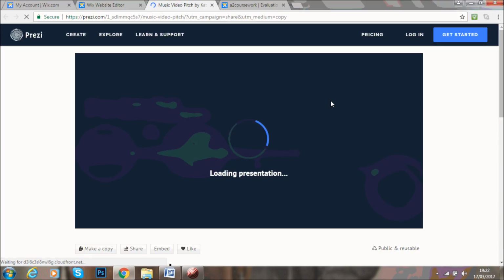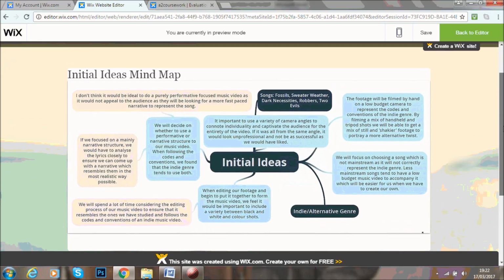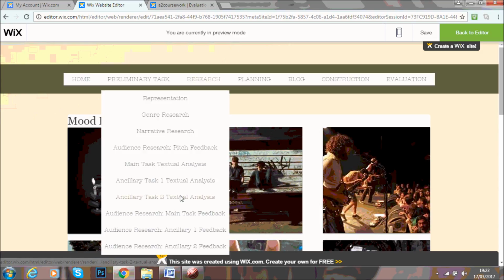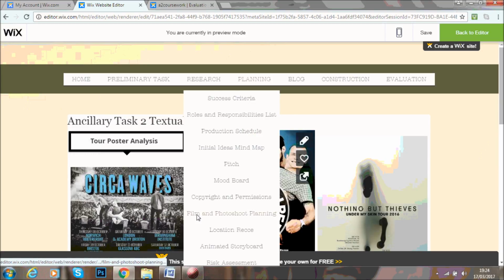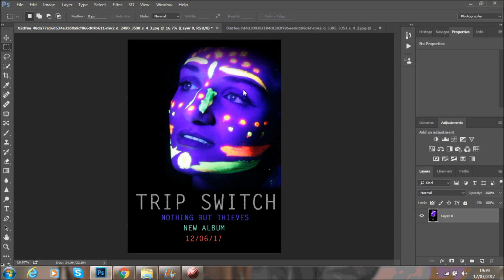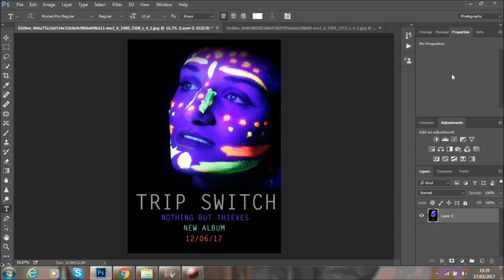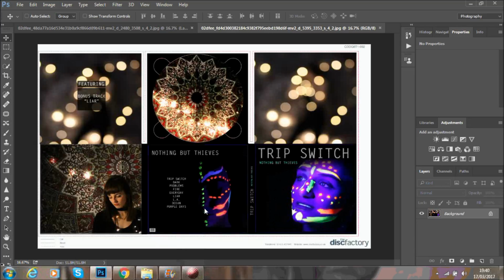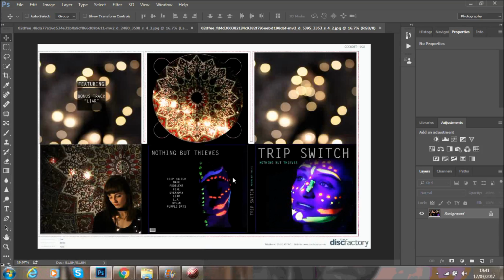A2 Media Evaluatuions